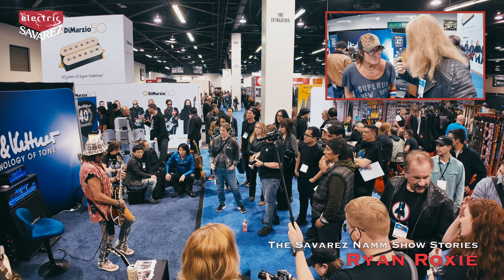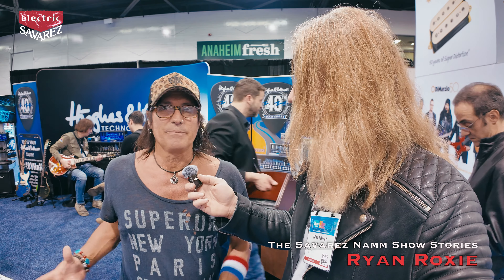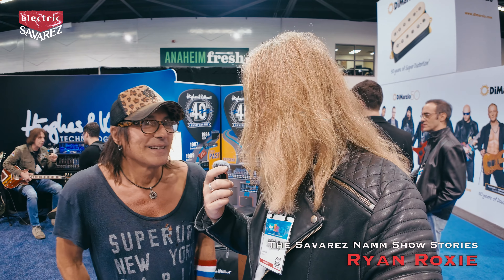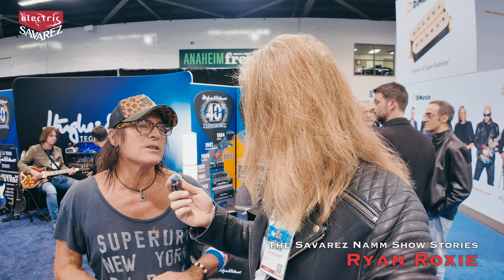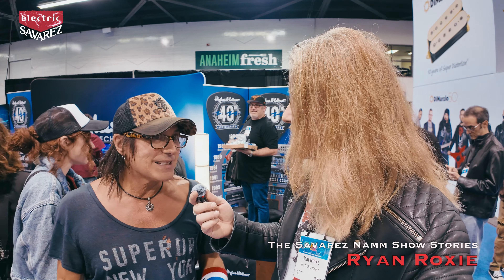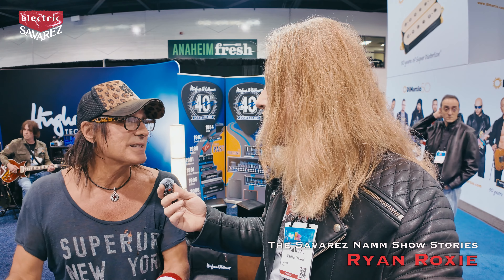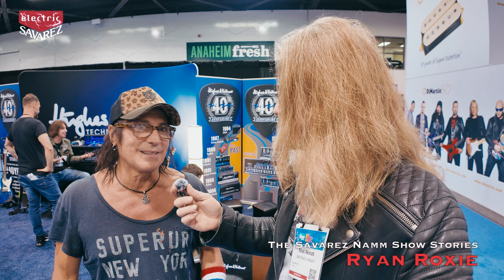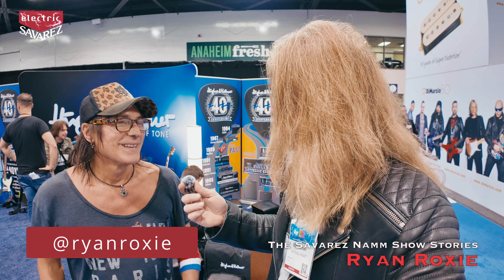Ryan Roxie (Alice Cooper) - episode 4 - The Savarez Namm Show Stories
📺🎸Savarez TV was at the Namm Show 2024 in Anaheim, California. With these episodes, we want to offer the opportunity to discover, through Savarez TV, the best of what was to see at this very big music convention.
🎶In this 4th episode, we met up with Ryan Roxie ​⁠@RyanRoxieOfficial , guitarist for Alice Cooper, at the @HughesandKettneramps booth to talk about sound recipes, his latest solo project, and the latest Alice Cooper record called Road. And we talked about gear of course!

🎥🎤Interview and video by ​⁠@matninat for ​⁠@savarez